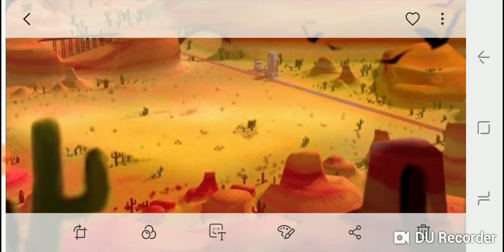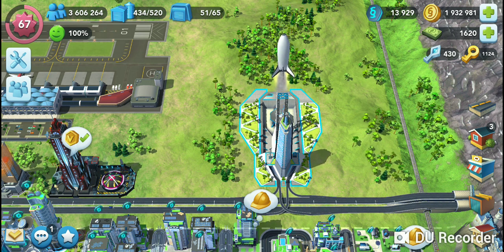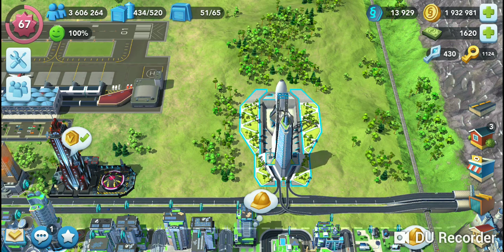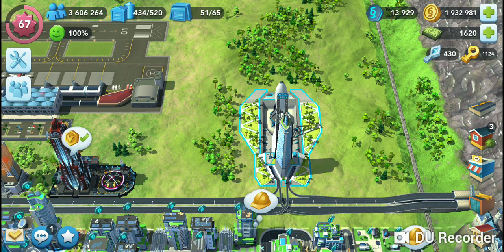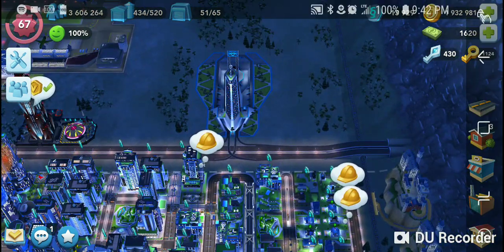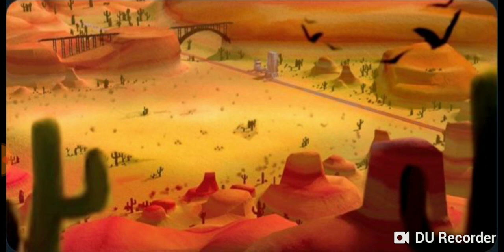SimCity Buildit 2018 New Regions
An overview of the new region land reveals in SimCity Buildit.